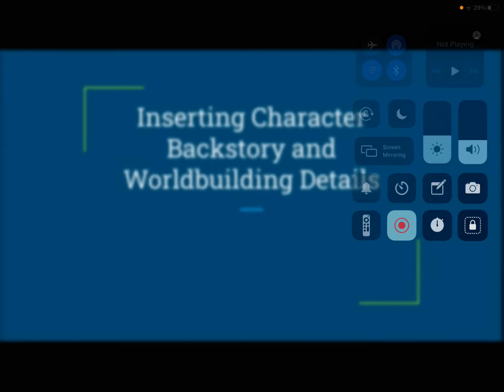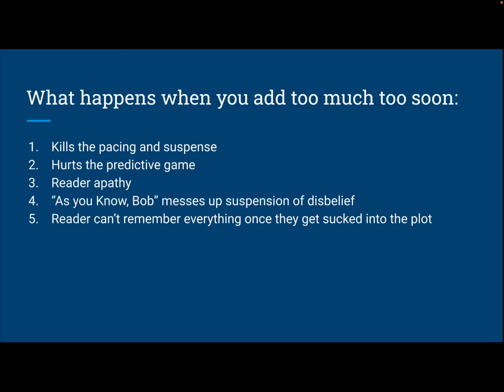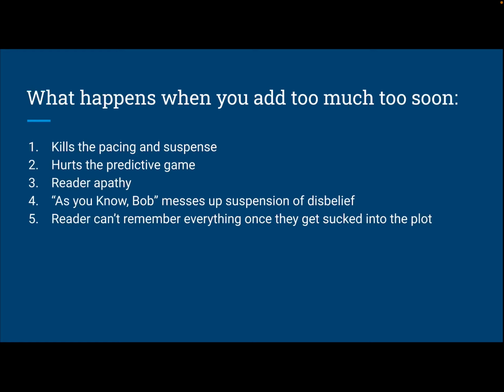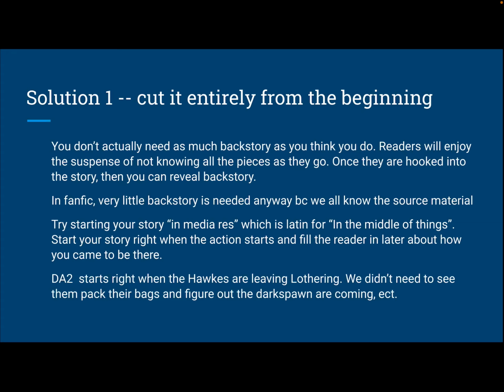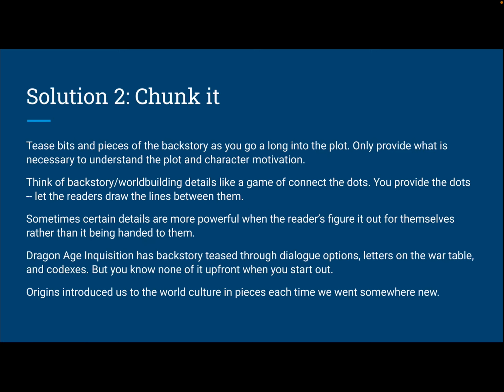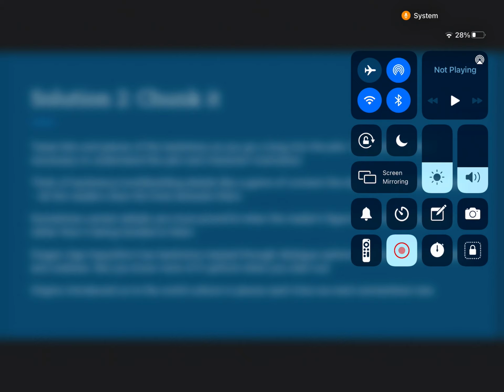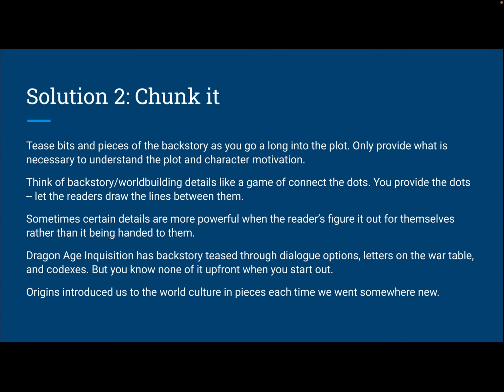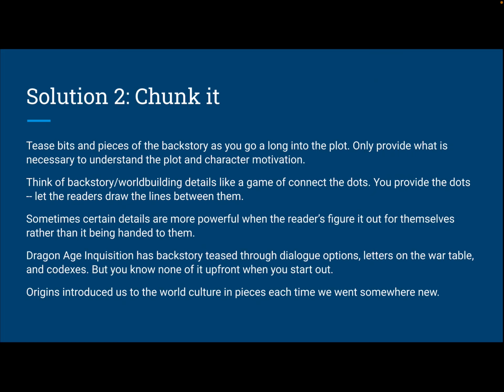Backstory and Worldbuilding video